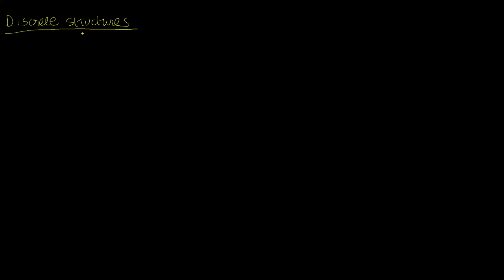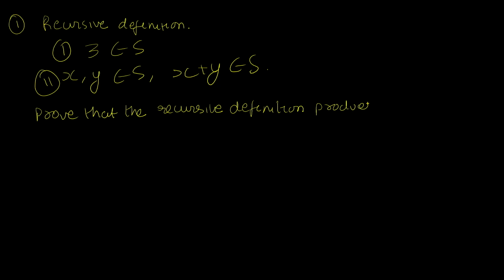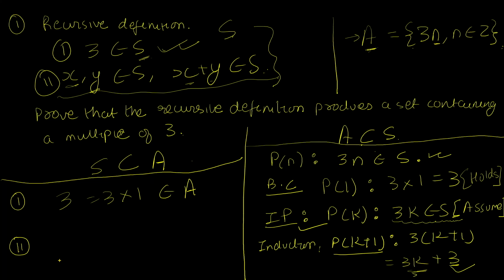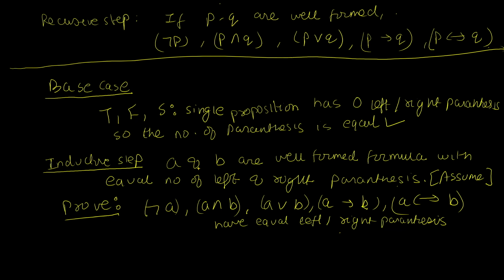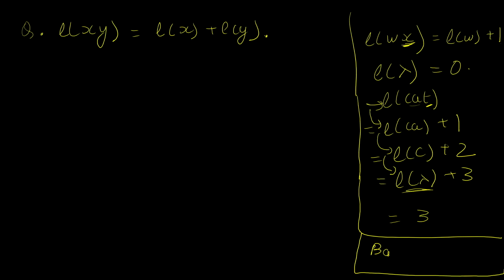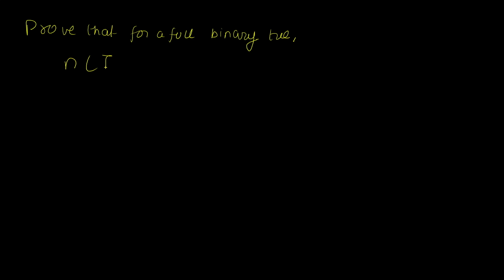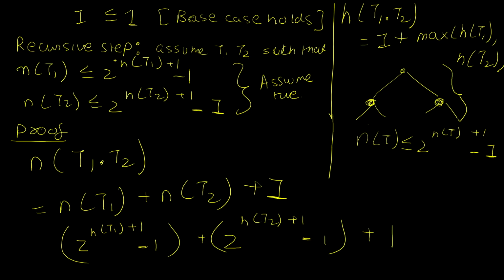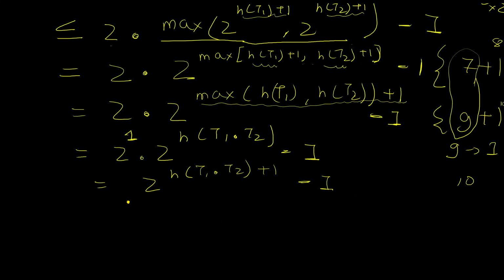Structural Induction: Concept, Important Numericals | Lecture 34 | Discrete Structures | CSIT, TU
In this video, we introduce the concept of structural induction as a general proof technique to prove facts about any recursive structure. We explain the core idea, then provide the formal steps to produce a proof using structural induction. We then dive into four specific problems from Sets, Strings and Alphabet, Well Formed Fromulas and Full Binary Trees each.

Chapters:
0:00 Scope of the Video
0:22 Structural Induction: Core Idea
1:45 Steps in Structural Induction
3:43 Problem 1 (Proof of Subset using Strong Induction)
10:12 Problem 2 (Equal Paranthesis in Well Formed Formulas)
15:50 Problem 3 (Length of concatenated Strings)
21:05 Problem 4 (Full Binary Tree Inequality)

Credits:
Text-Book: